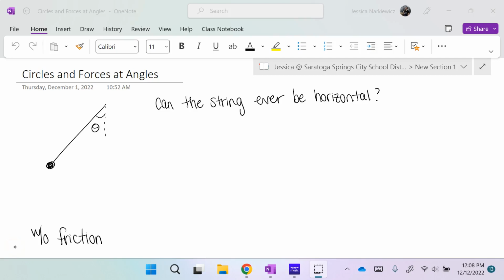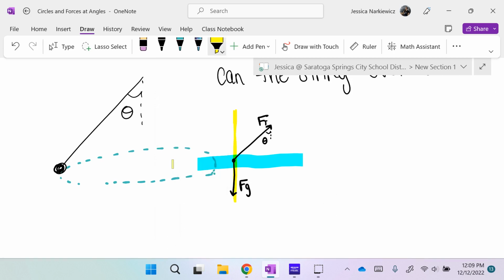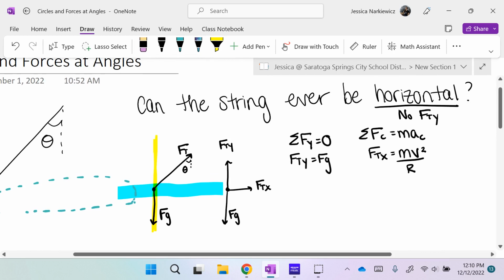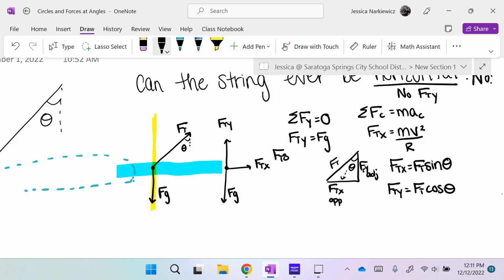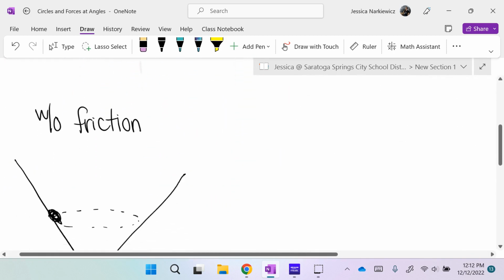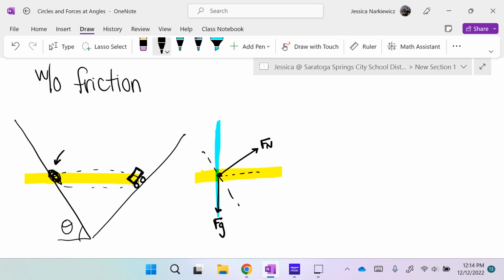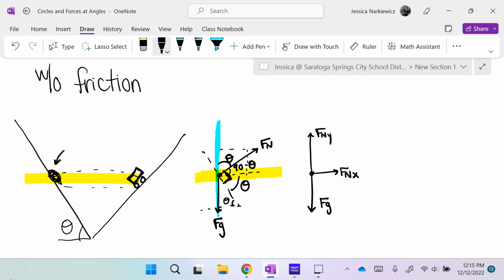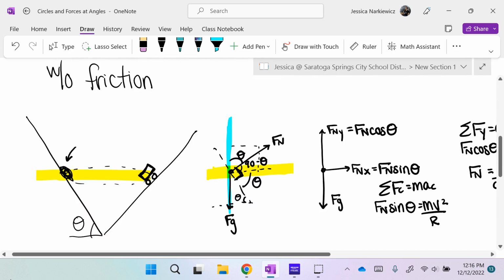Circles with Forces at Angles